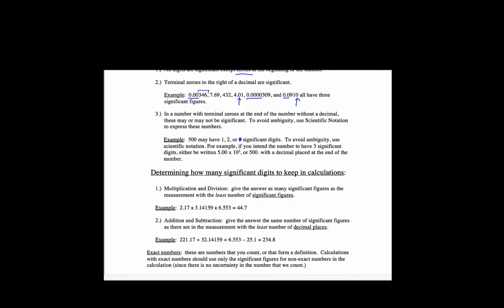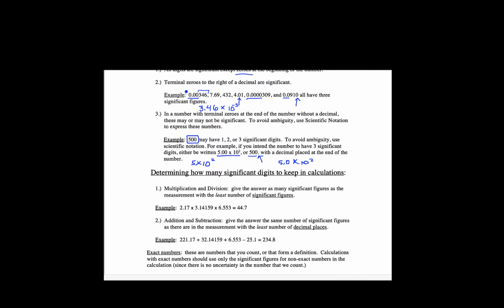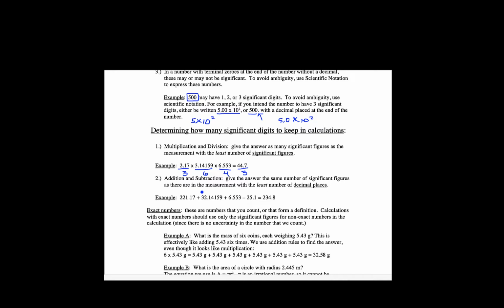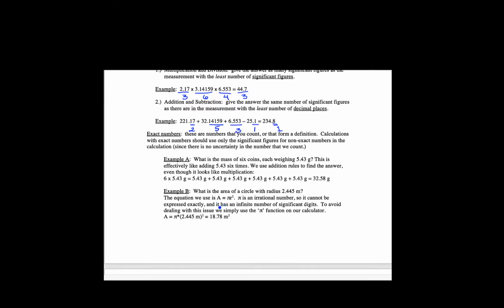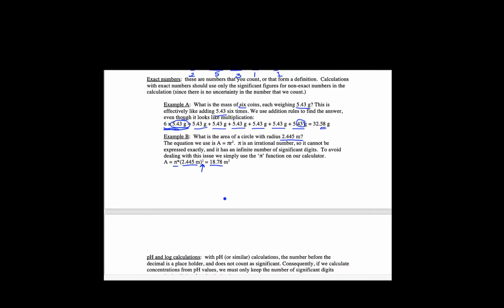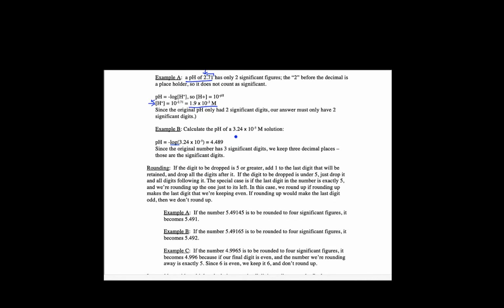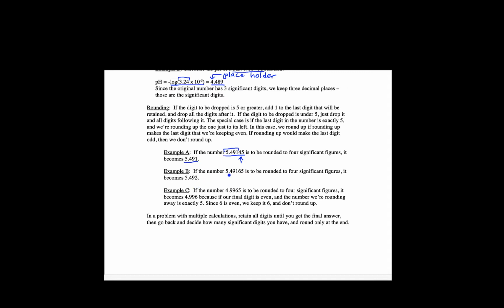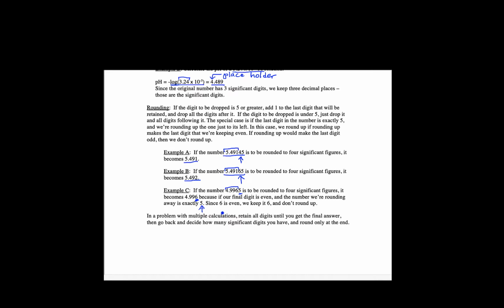Significant Figures review